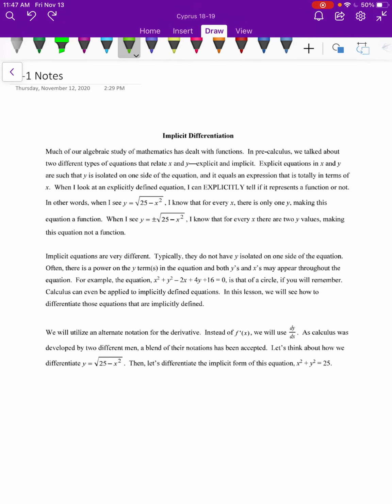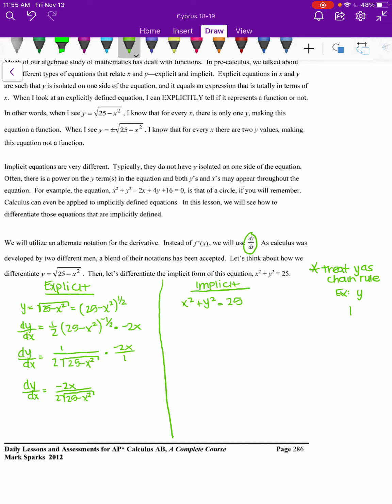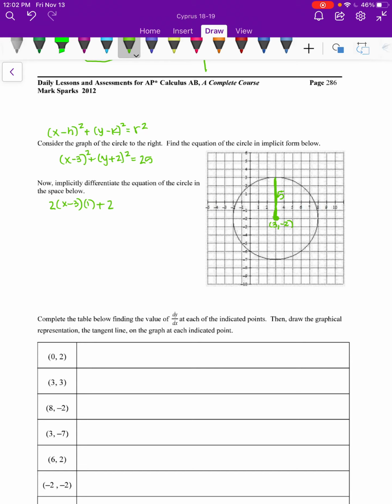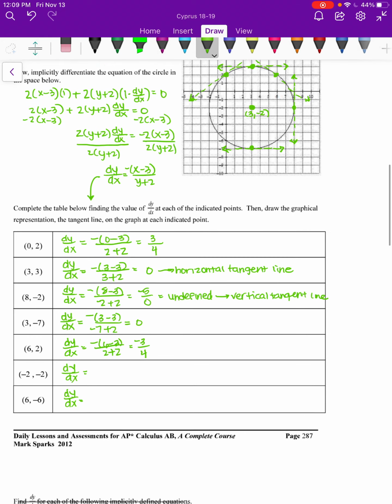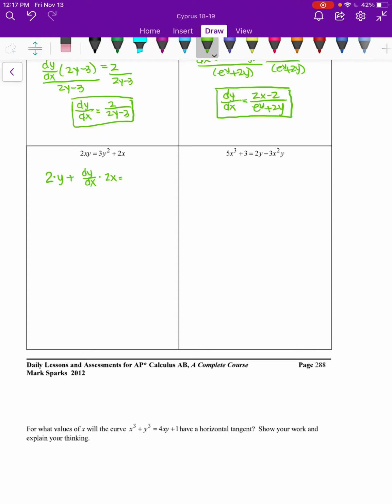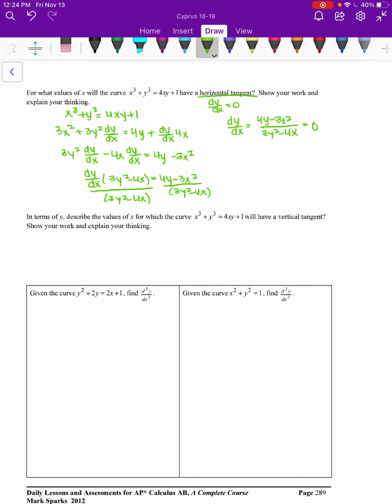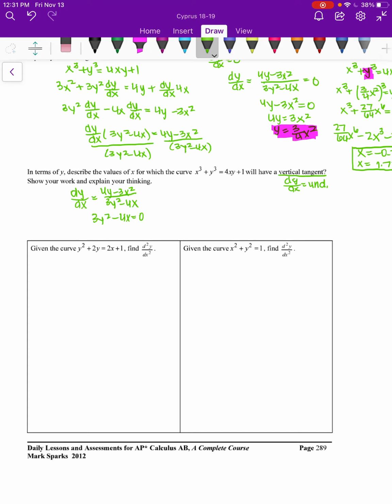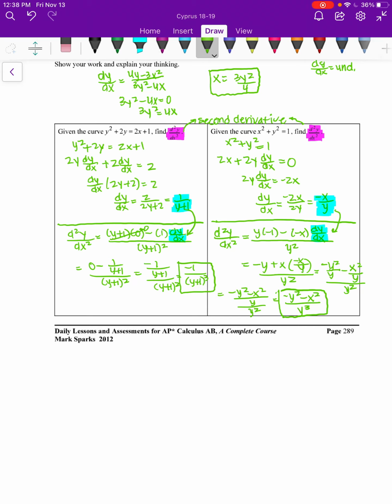4-1 Video Notes